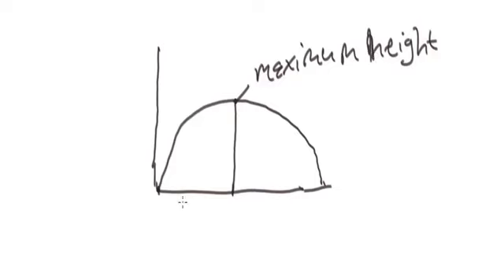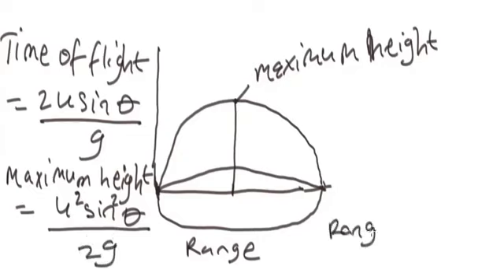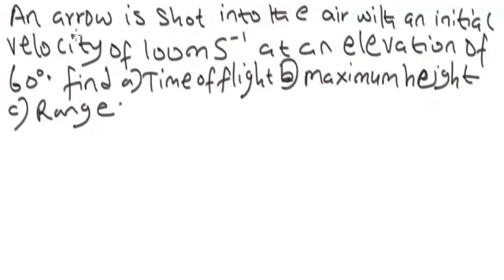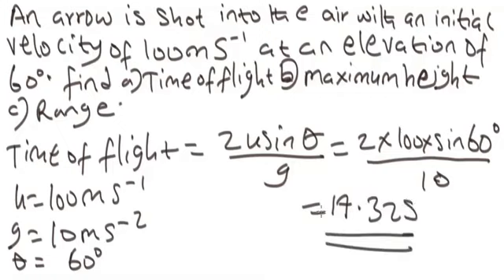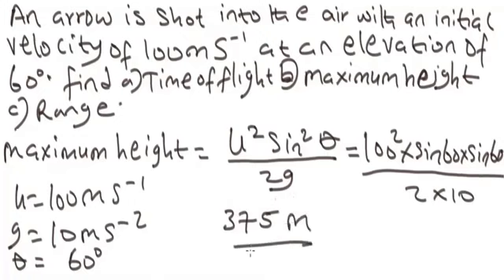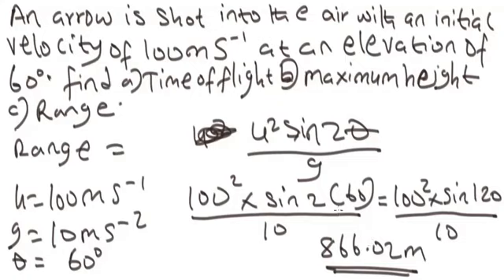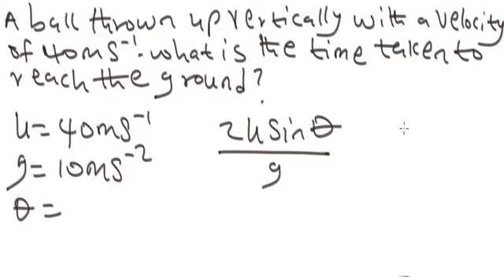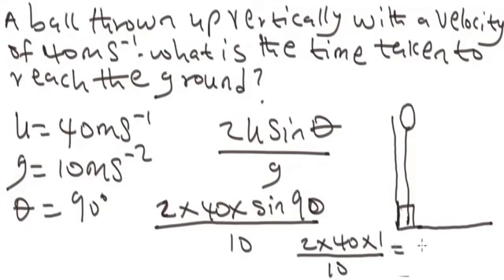JAMB Physics Online Tutorial 2026 Likely Questions On Projectile Motion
JAMB Physics Online Tutorial Likely Questions And Answers On Projectile Motion

Projectile motion is one of the basic problems in JAMB physics

In this JAMB physics tutorial video, I explained the idea behind the projectile motion

This video is a definite guide to understanding the science behind the projectile motion in JAMB physics with practice examples, problems and solutions.

eaglesclass academy